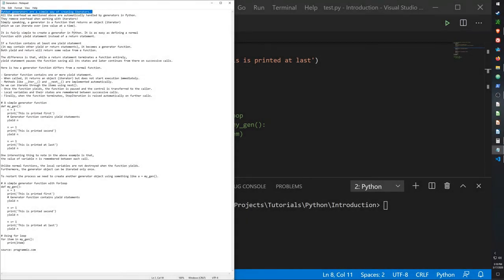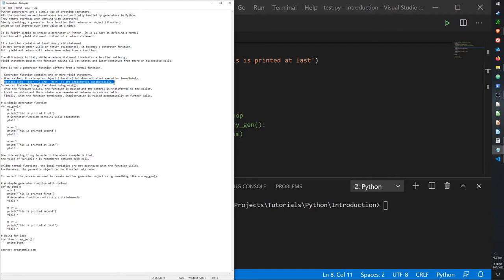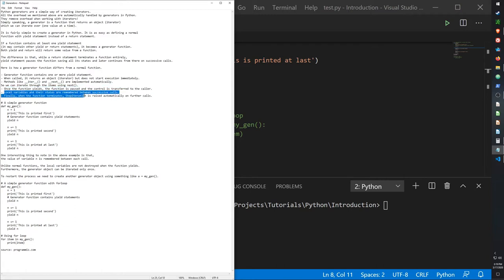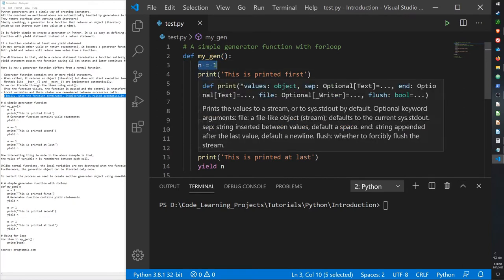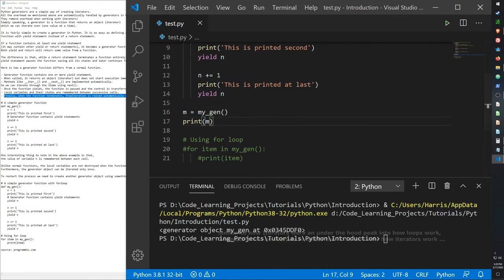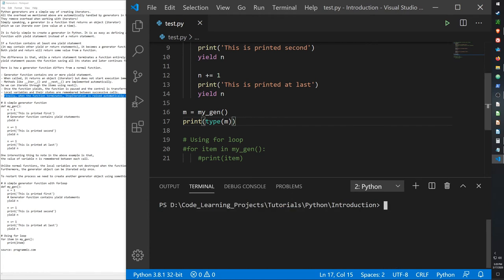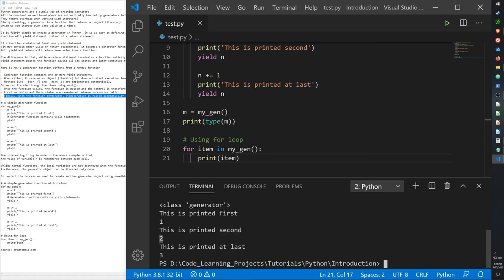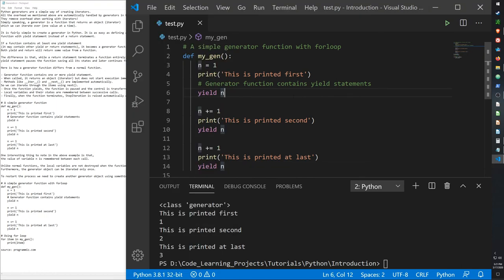Python Tutorial Guide #14 - Python Generators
Hello Guys!

Today I will go over generators in python, which are an under the hood look into iterators, which themselves were also an under the hood look into incrementation methods, loops, and parts of if statements.